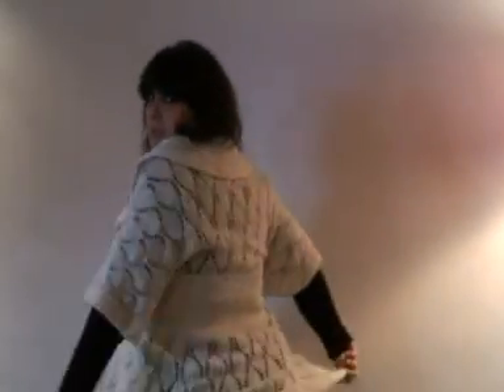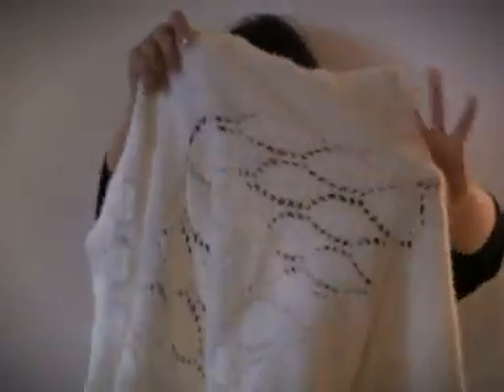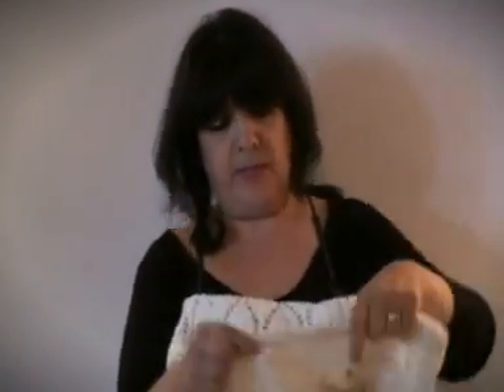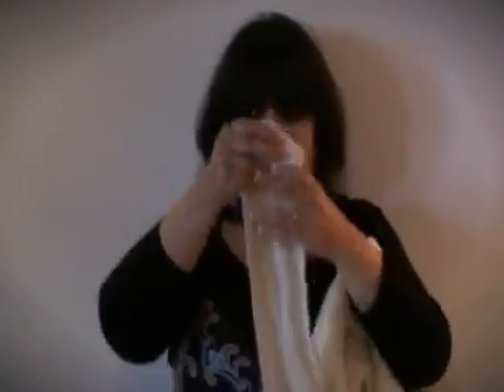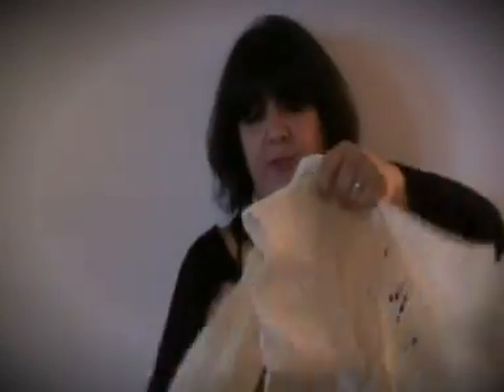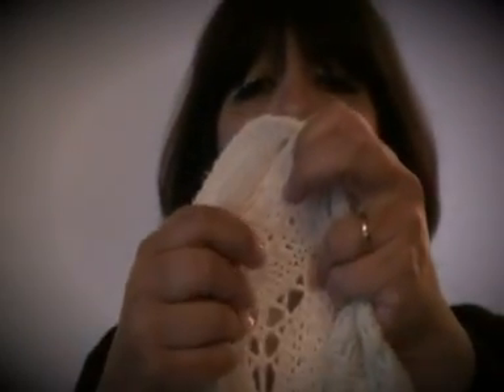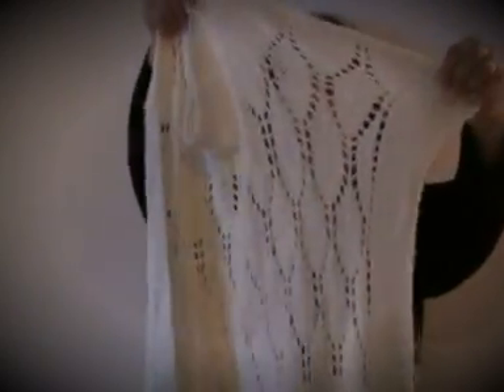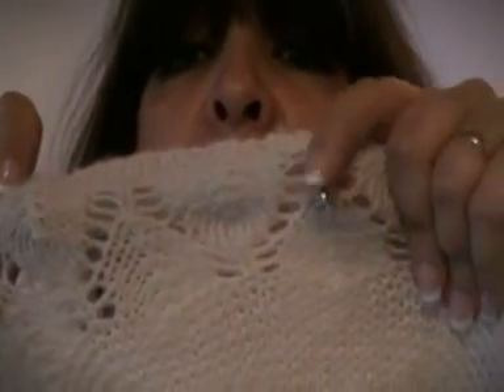Kimono Leaves - Hand-knitting designs - yarn/wool - our unique range... hand-knit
Kimono Leaves is constructed in three sections. The back and back sleeves and front and front sleeves are knitted first. The garter stick waist band is knitted separately and sewn on to the top section, and then stitches are picked up around the waist band and the back and front 'hem' sections are worked. Kimono Leaves is an interesting pattern design, worked in fabulously soft yarn and just glorious to drape around your body.

Belinda of Ruth and Belinda talking about designs, yarn and a little of what they do...